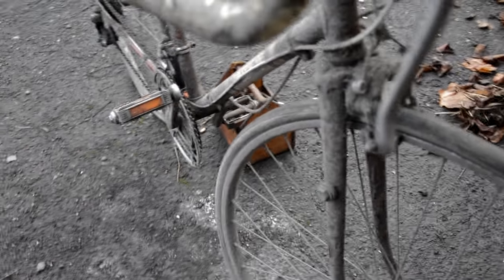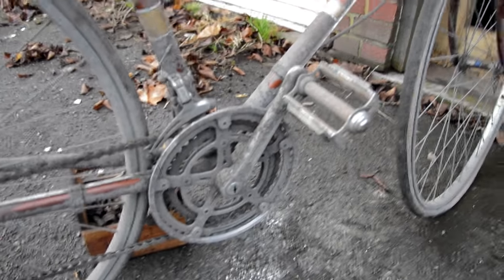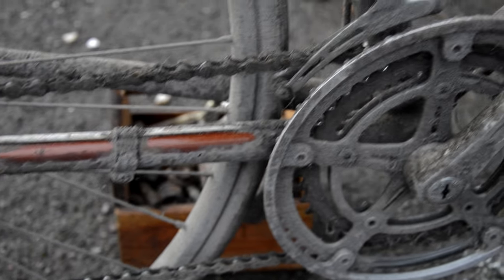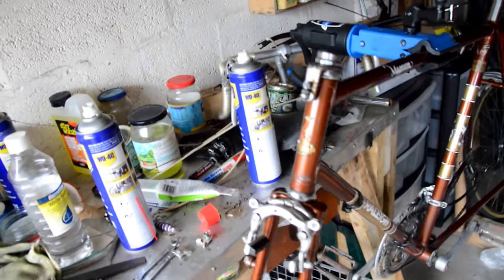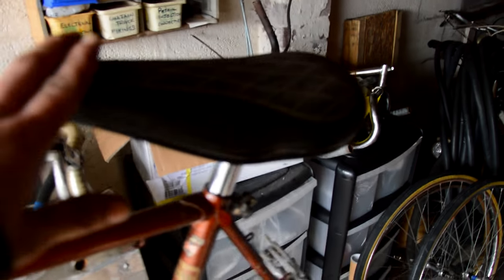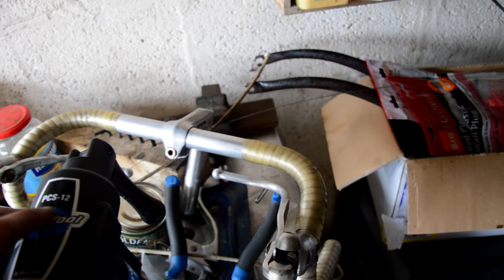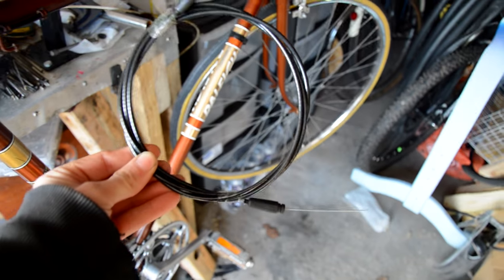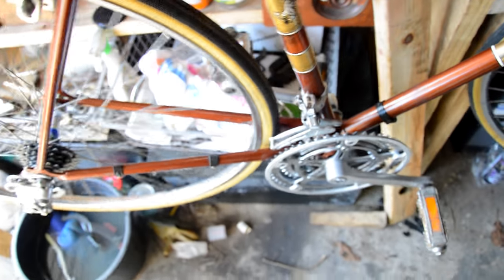1980 Raleigh "Magnum" - Barn Find - Vintage Bicycle Restoration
In this video, I take a chance on a "barn find" bicycle, found on eBay, completely covered in dirt, dust and who knows what else.

Is restoration the right word? Probably not but it's in keeping with the series I'm going to try and do.

1980 Raleigh Magnum
Full strip down and clean (including hours spent cleaning the rims and spokes with tin foil and wire wool)
Clean and grease every bearing.
Replace every cable (and while doing so learn about Positron shifters)
Replace chain
Replace tyres and tubes.